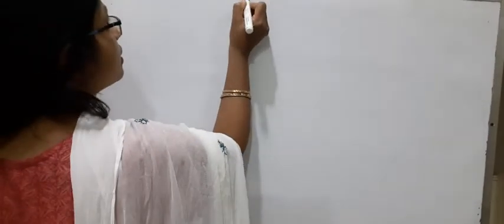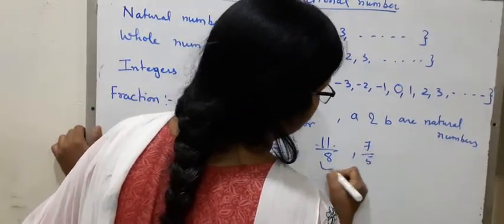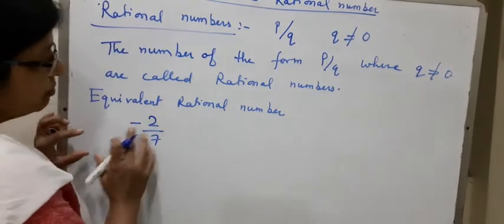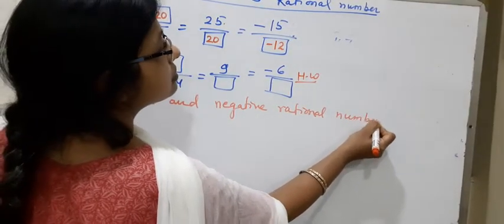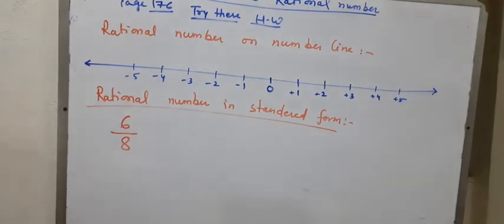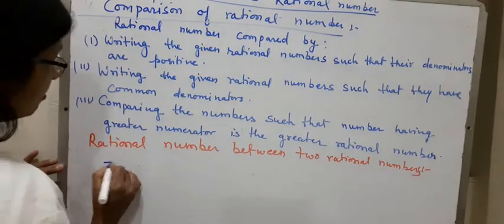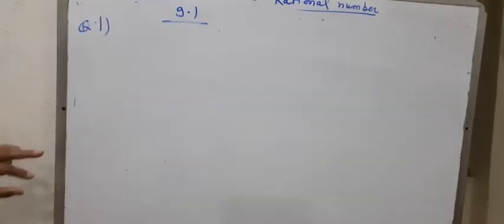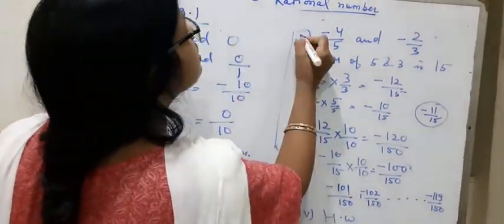ch 9 Rational numbers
Introduction, ex9.1 q1